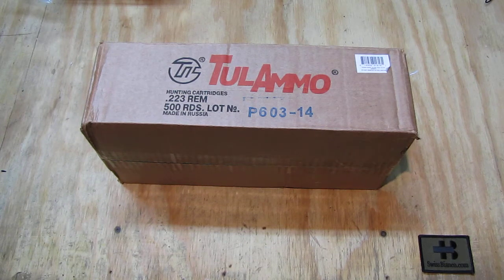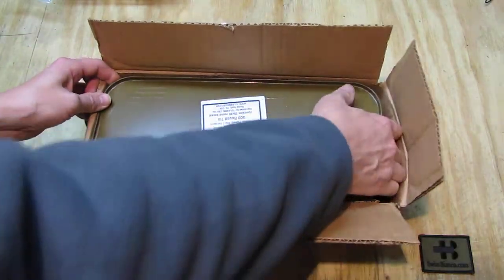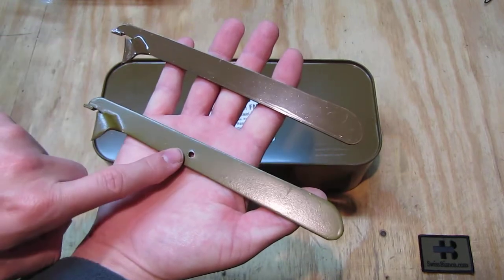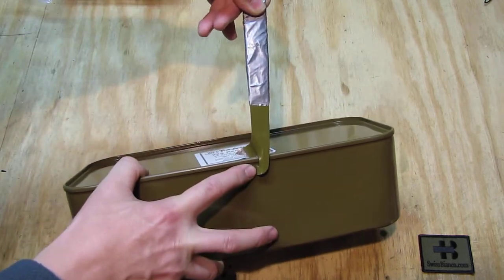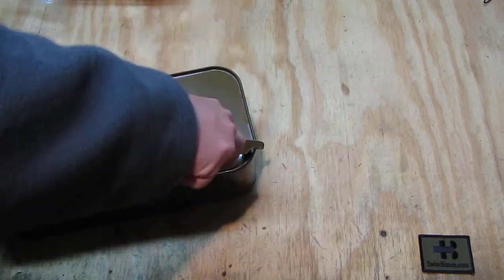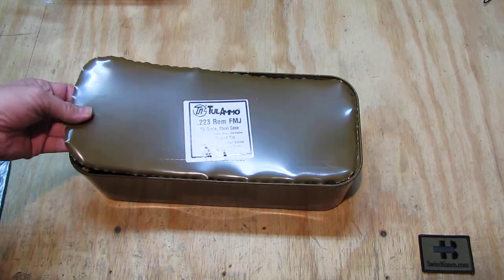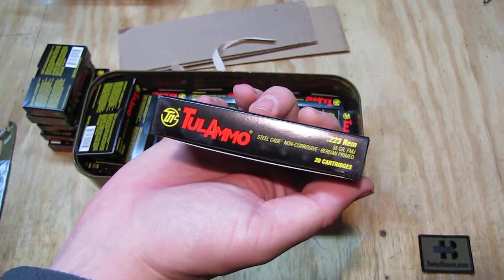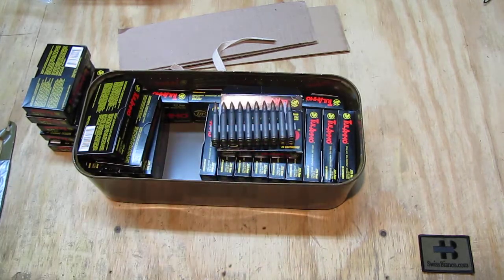russian tulammo .223 spam can opening